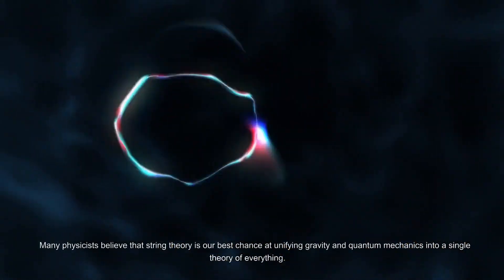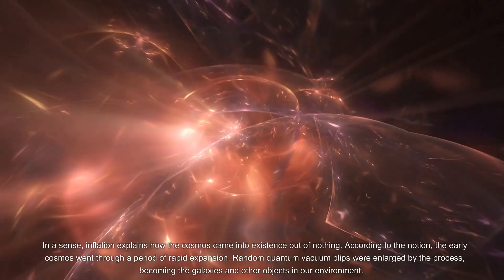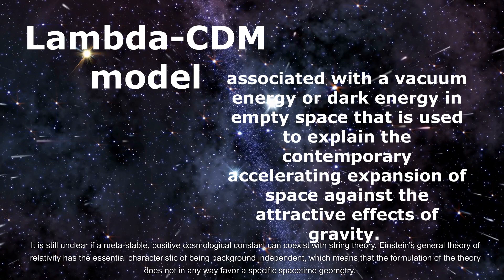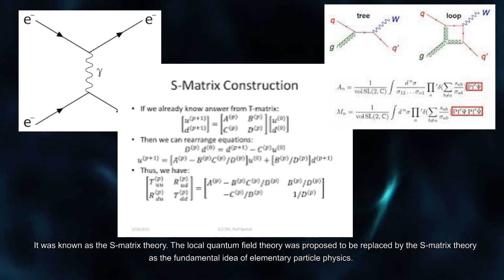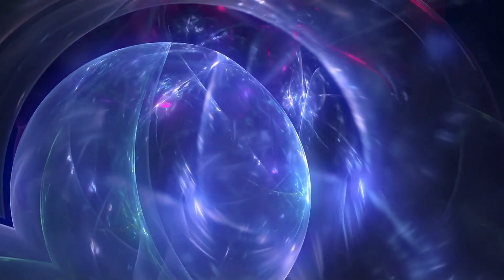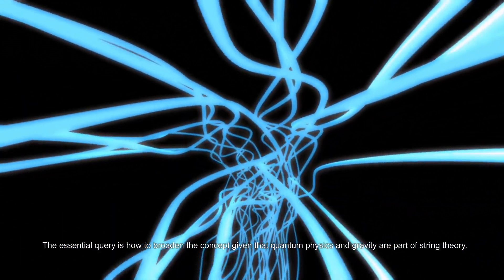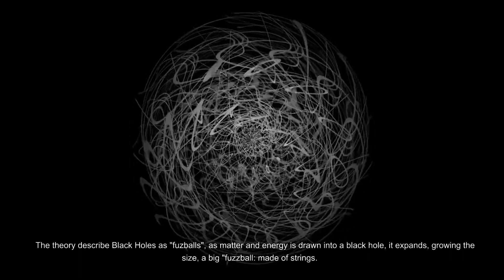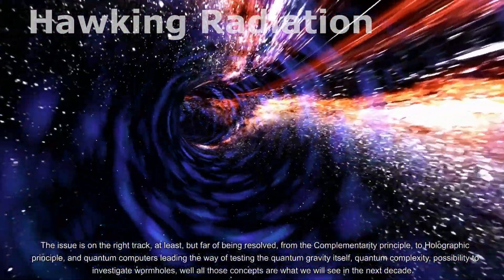A brief history of String Theory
Many physicists believe that string theory is our best chance at unifying gravity and quantum physics into a single theory of everything.  However, a different viewpoint holds that the idea is essentially pseudoscience, because String Theory seem extremely, if not impossible to test.